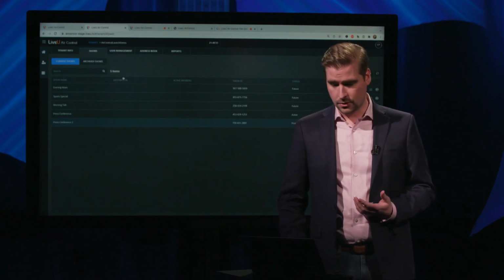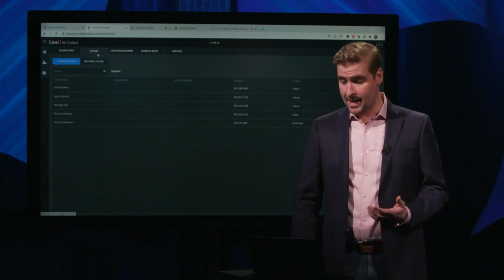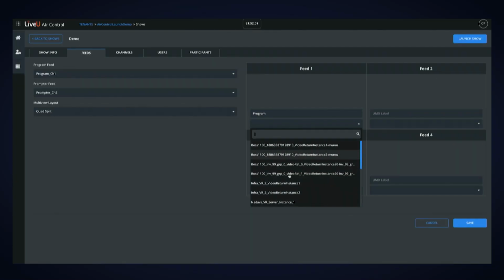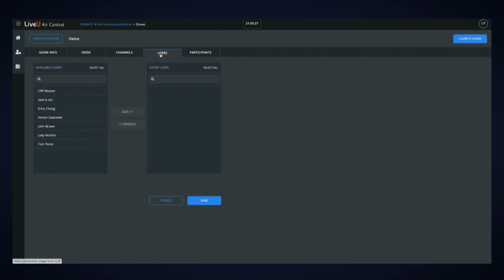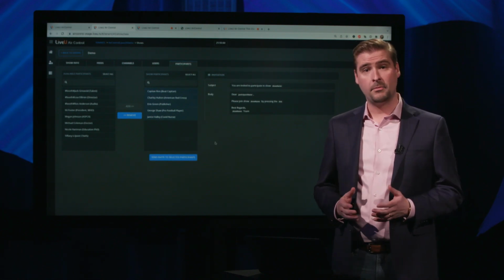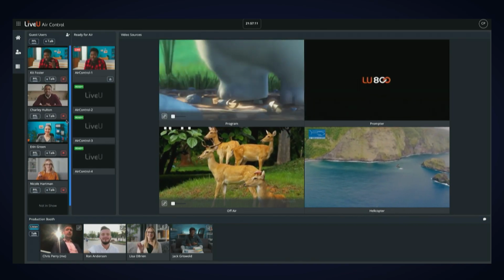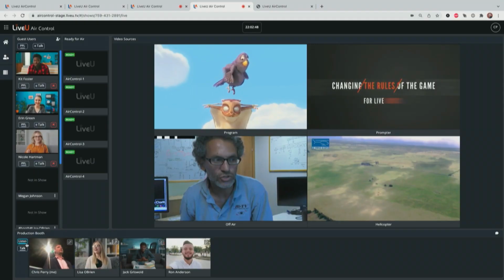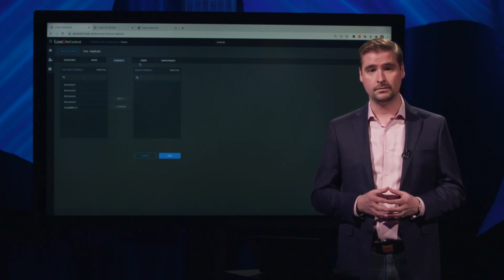LiveU Air Control In Action - Full Demo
Director of Product Management, Chris Perry gives a full demonstration of LiveU Air Control.

Air Control is a broadcast orchestration cloud solution, part of the LiveU platform, designed for live production workflows. The solution effortlessly delivers flawless live programs of any size using existing teams and tech infrastructure.

Timestamps
0:00 Intro
0:09 User Management
0:41 Address Book
1:16 Building a Show
1:48 Adding Your Feeds
2:53 Channel Selection
3:44 Adding Users & Participants
4:50 Launching Shows
5:19 Production Dock Overview
5:58 Managing Your Guests/Users/Participants
7:23 Production Booth
7:52 Archiving/Duplicating Shows
8:34 Closing